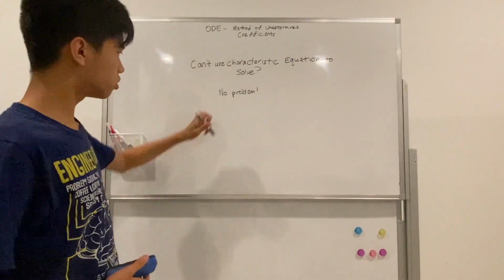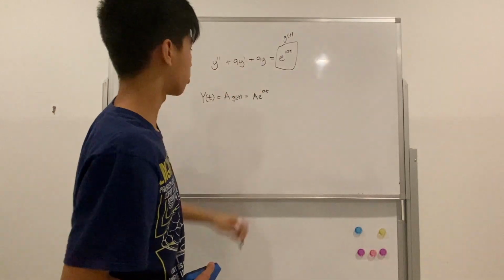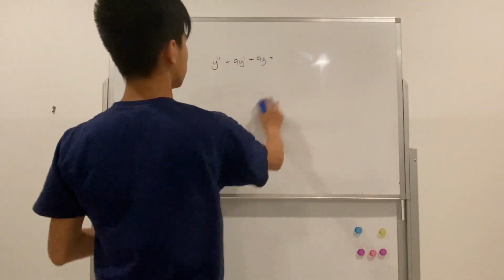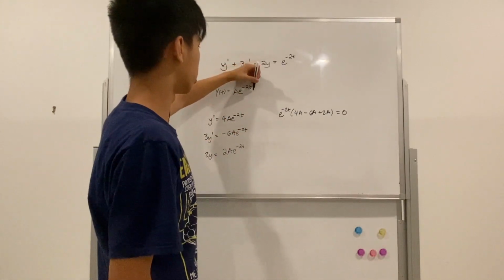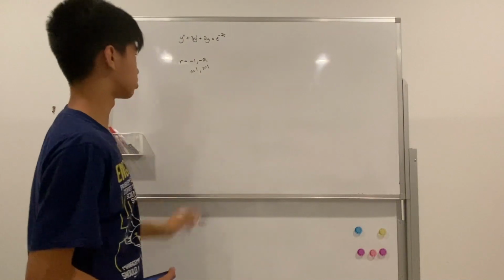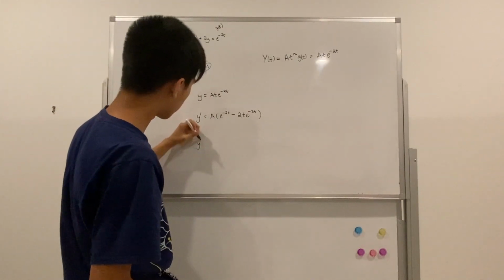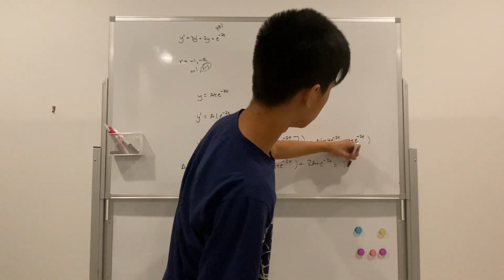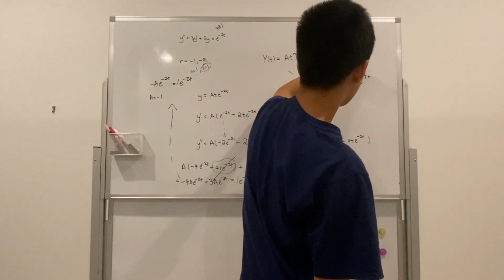Diff Eq 10-1, Method of Undetermined Coefficients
Sorry for splitting the videos into multiple parts. Apparently, there's some YouTube verification needed to upload any video that's longer than 15 minutes.